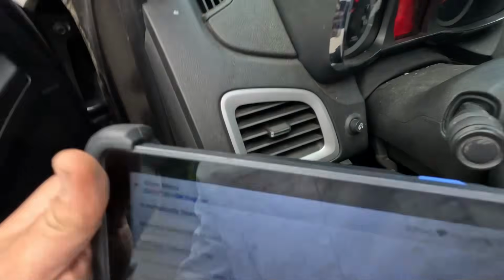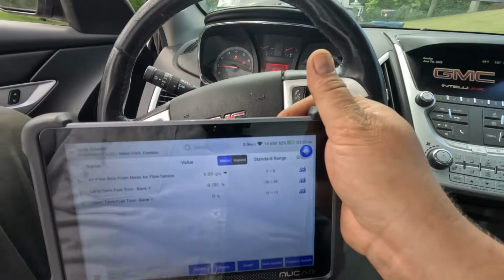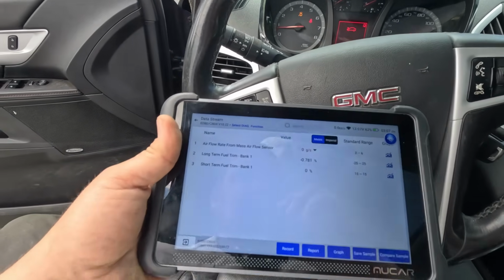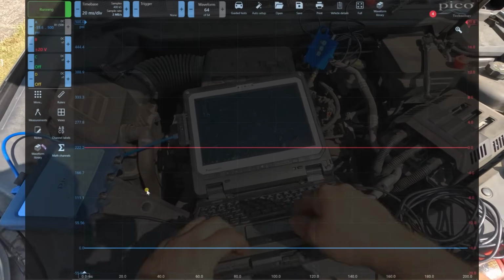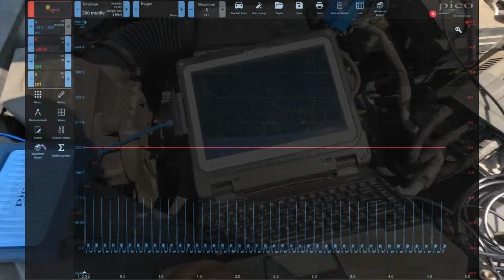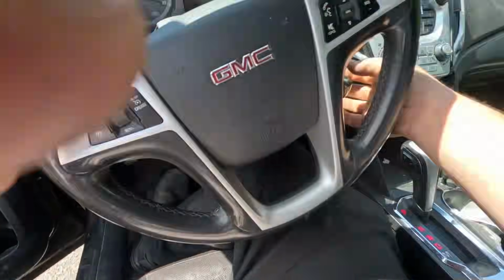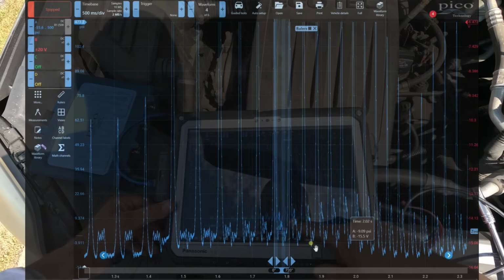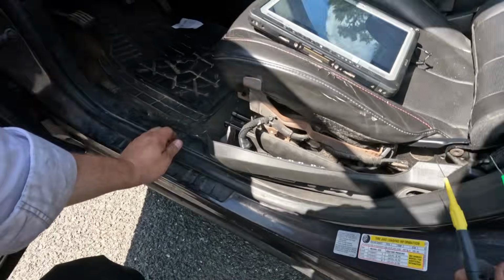Why This GMC Terrain Has Absolutely No Power!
We have here a 2014 GMC Terrain that won't go over 20 mph.

Mucar 892BT
@weldingjunkie⁩   Test Light